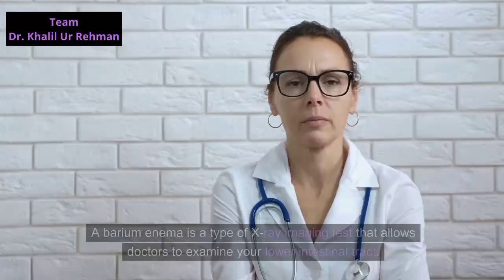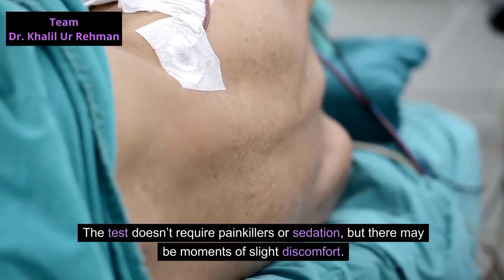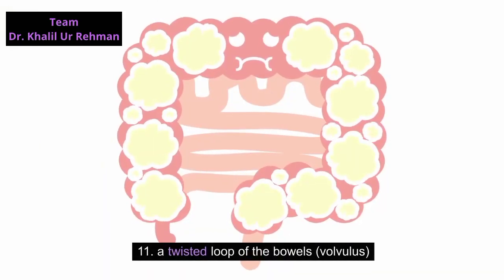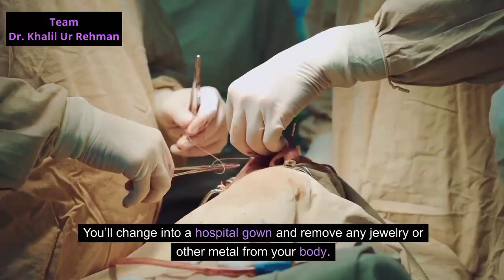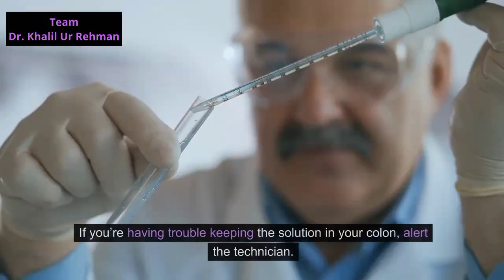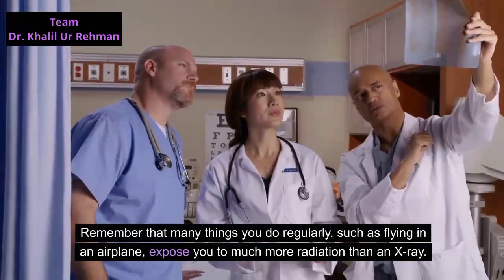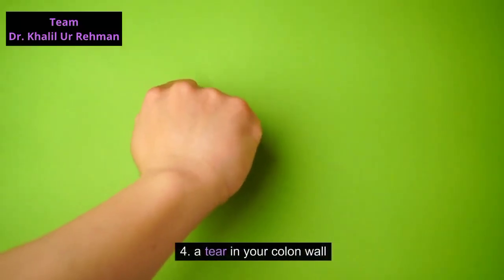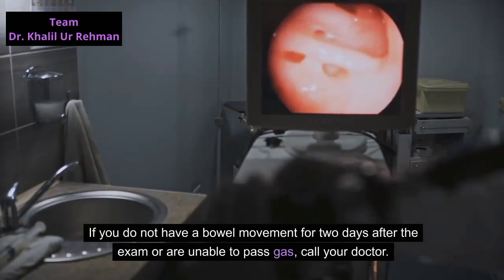Barium Enema procedure- Enema nursing fundamentals, barium enema procedure video, barium swallow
0:00 Barium Enema
1:07 Why Barium Enema Is Done ?
2:01 How To Prepare For Barium Enema
2:37 How Is Barium Enema Is Performed
4:03 Barium Enema Results

how does saline enema work
homemade enema for constipation
saline enema how to use
apple cider vinegar enema
how to do an enema at home
how to do an enema for constipation
cleansing enema solution
enema for constipation
fleet laxative saline enema
how to do a water enema
how to use an enema bag
natural enema for weight loss
mesalamine rectal suspension usp enema how to use
enema procedure
tap water enema nursing
pedia lax enema how to use
warm water enema for constipation
rectal suppository procedure
how does fleet enema work
coffee enema instructions
soap enema procedure
how to use fleet laxative saline enema
barium enema procedure video
barium enema procedure
esophagram x ray procedure
barium swallow procedure
fleet enema procedure video
upper gi x ray procedure
barium swallow x ray
enema procedure video
prostate examination procedure
endometrial ablation procedure
prostate embolization procedure
what is an enema and how does it work
endometrial ablation procedure animation
hemorrhoid artery embolization
coffee enema procedure
rezum prostate procedure animation
enema nursing fundamentals
catheter ablation procedure video
pleurx catheter drainage procedure
mammogram procedure step by step
small bowel obstruction x ray
how to use boric acid suppositories
colon hydrotherapy procedure
fistulogram radiology procedure
cystoscopy procedure animation
enema procedure
colonoscopy procedure animation
barium swallow test hiatal hernia
male std testing procedure
virtual colonoscopy procedure video
soap sud enema procedure
av node ablation procedure video
how to bladder scan a patient
upper gi fluoroscopy procedure

how to use fleet enema by yourself youtube
rectal medication administration
using fleet enema for constipation
mesalamine suppository how to use
colon hydrotherapy procedure
coffee enema procedure
enema nursing fundamentals
how is a colonoscopy procedure done
colonoscopy procedure animation
prostate examination procedure
endometrial ablation procedure
how does an enema work
how to insert rectal suppository
soap enema procedure
enema procedure
video of colonoscopy procedure
how to administer suppository
colonoscopy procedure preparation
colostomy bag procedure video
enteroscopy procedure
bowel irrigation procedure
colonoscopy procedure what to expect
prostate artery embolization procedure
hemorrhoidal suppositories how to use